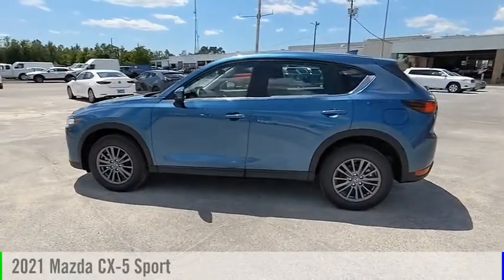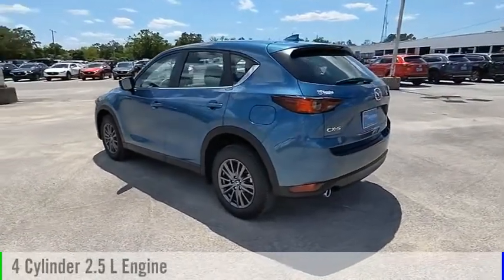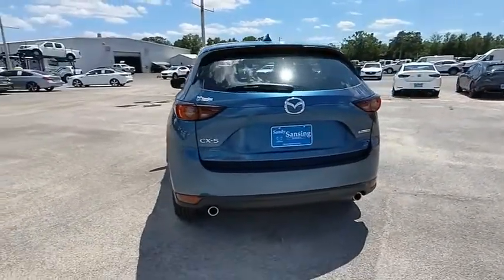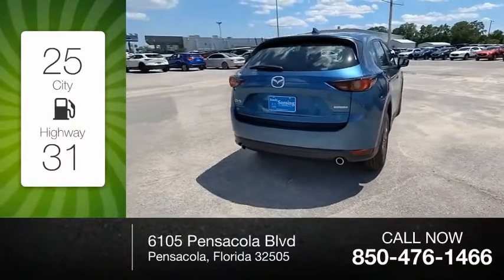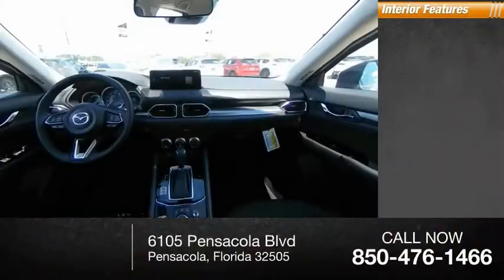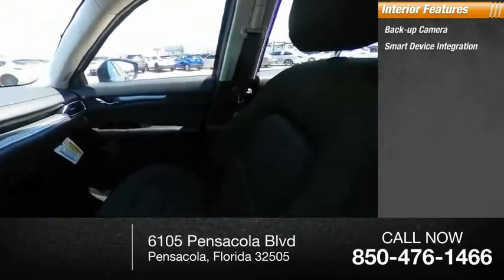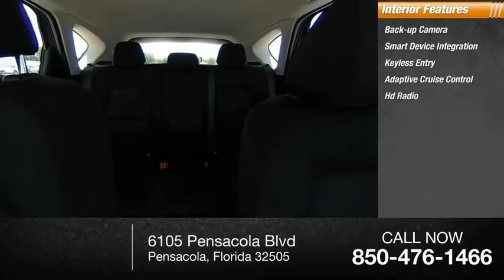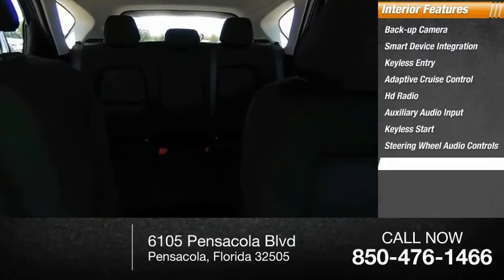2021 Mazda CX-5 11010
2021 Mazda CX-5 Sport

Sandy Sansing Mazda Pensacola
6105 Pensacola Blvd

Eternal Blue Mica 2021 Mazda CX-5 Sport FWD 6-Speed Automatic SKYACTIV 2.5L 4-Cylinder DOHC 16V Active Cruise Control, AppLink/Apple CarPlay and Android Auto, Auto High-beam Headlights, Brake assist, Exterior Parking Camera Rear, Rain sensing wipers.Recent Arrival! 25/31 City/Highway MPG